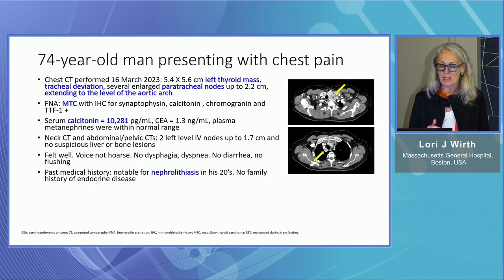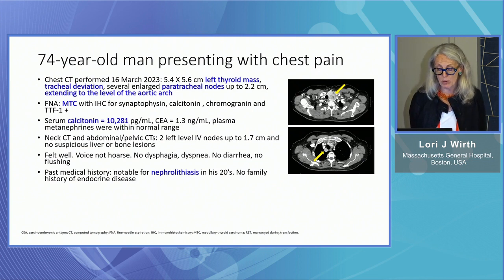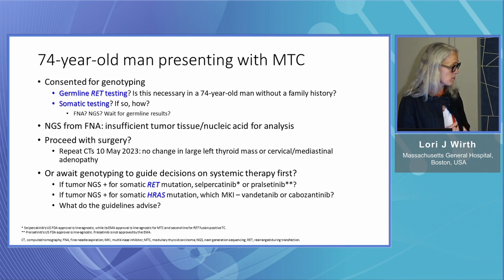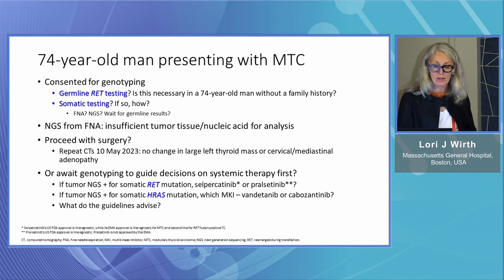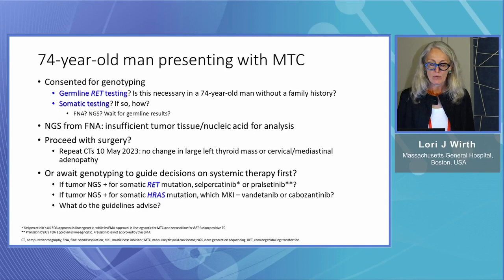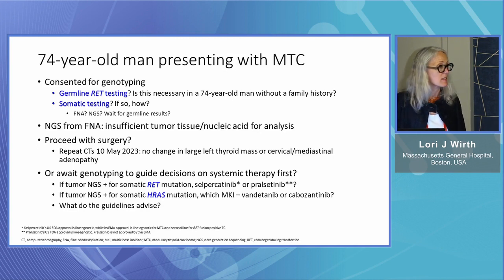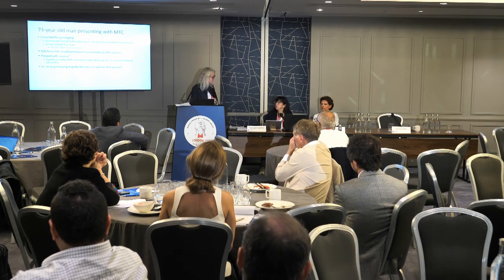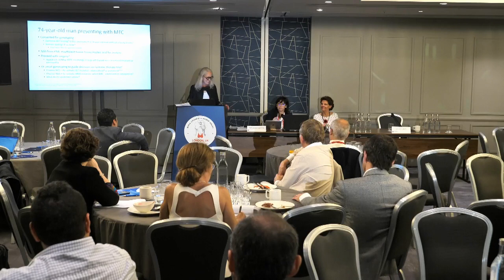precision medicine advances in thyroid cancer – Management of advanced medullary thyroid